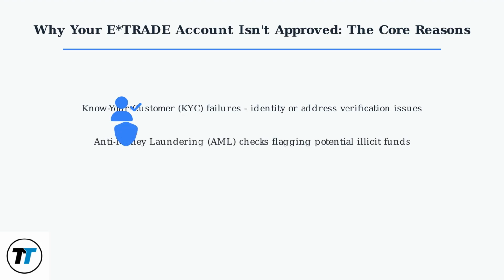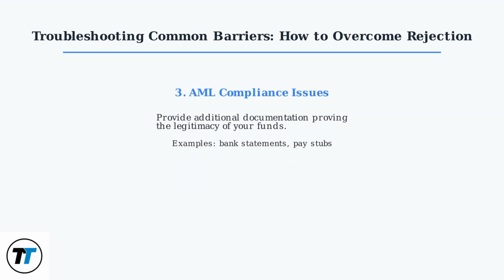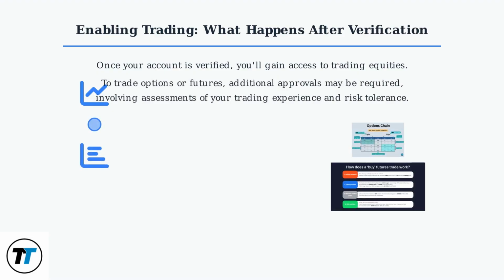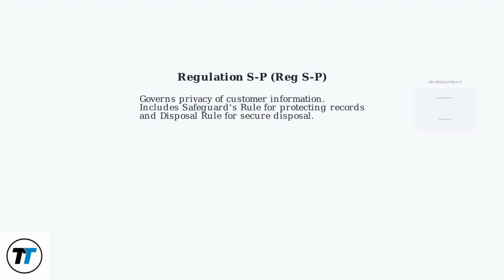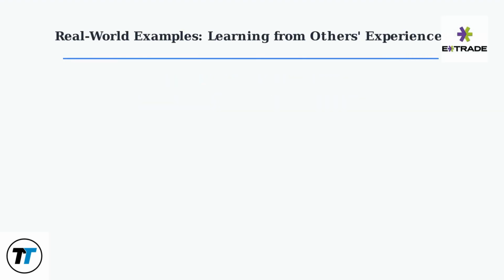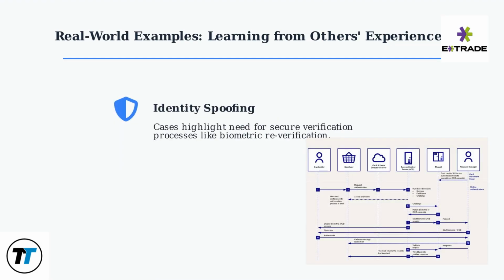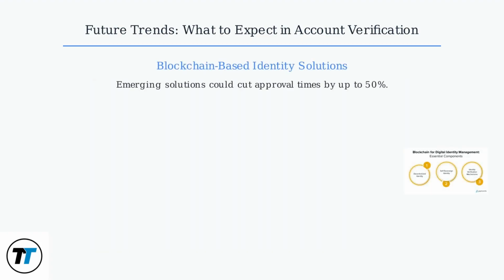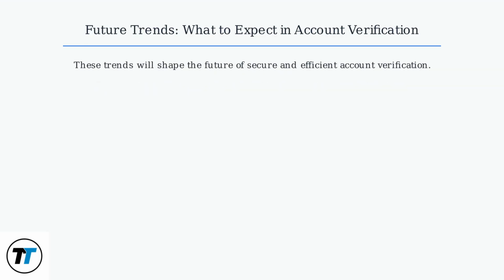How To Fix E*TRADE Account Not Approved for Trading – Complete Verification & Enable Trading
Enable trading on E*TRADE account. Complete verification and approval steps.